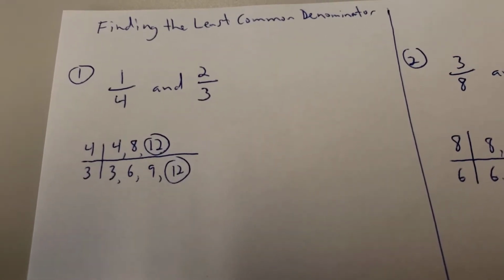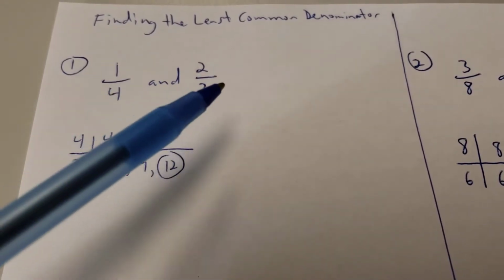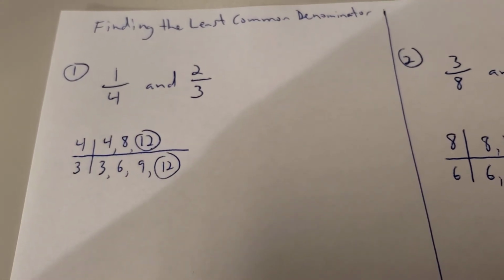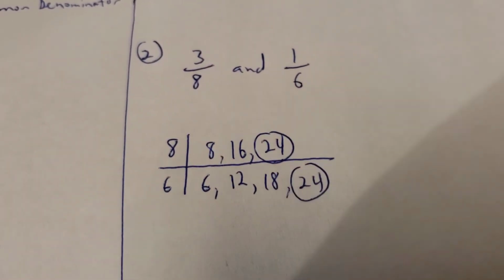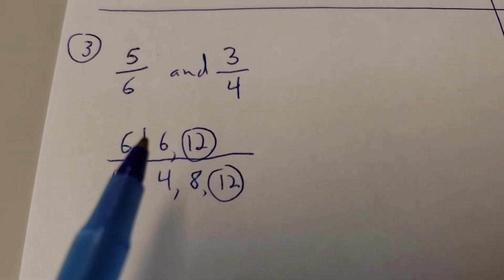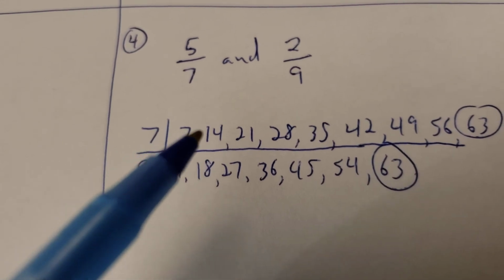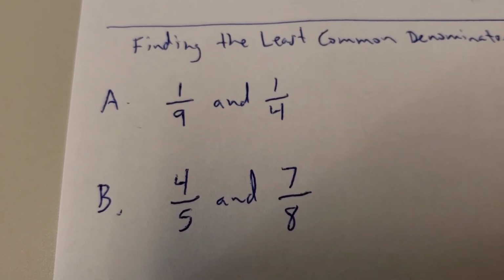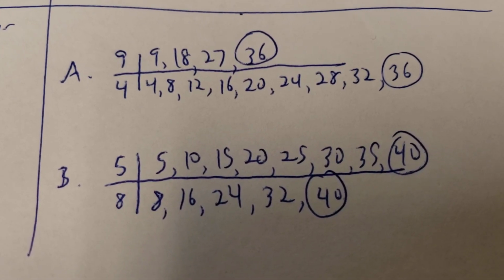OEMS Mr. Wooley Fraction Review Part 4